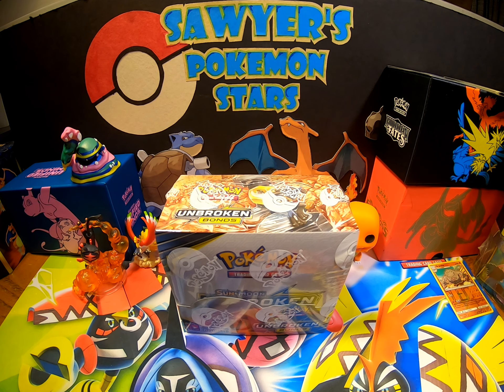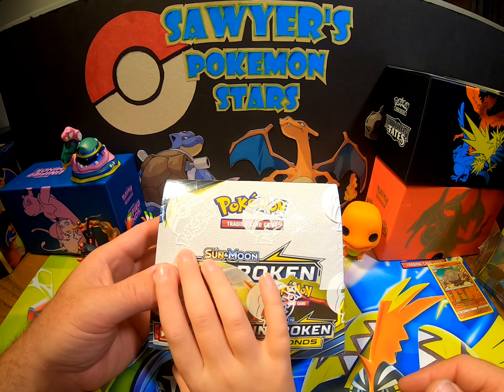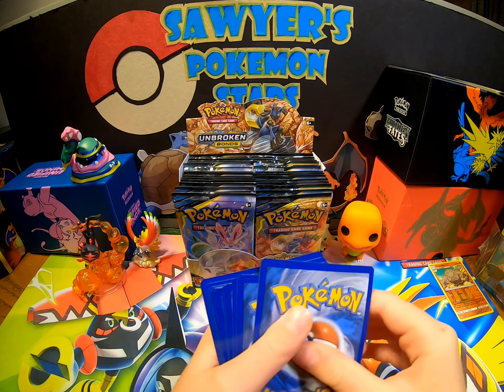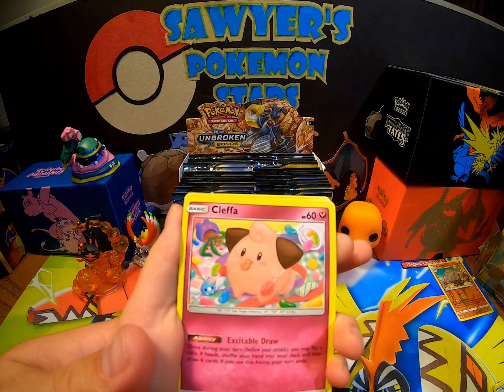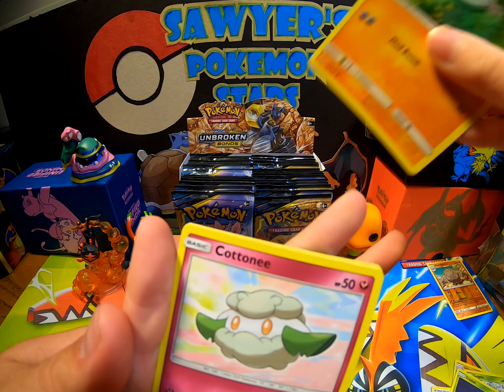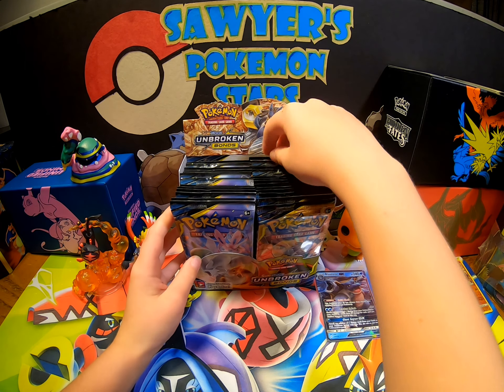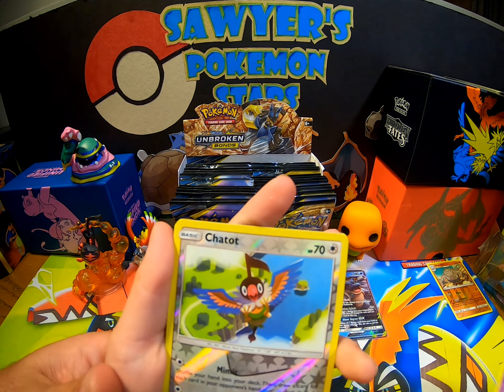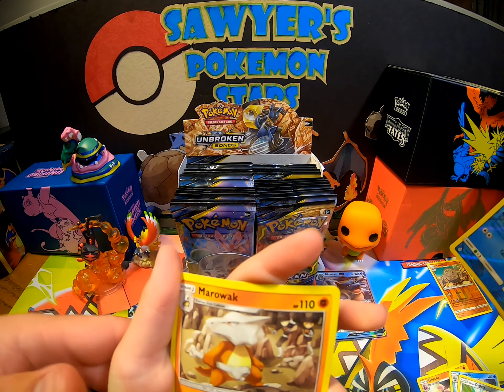Unbroken Bonds Booster Box *EPIC PULLS*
We crack open our first booster box on the channel and pull some amazing cards. We hope that you are enjoying the videos and free codes.